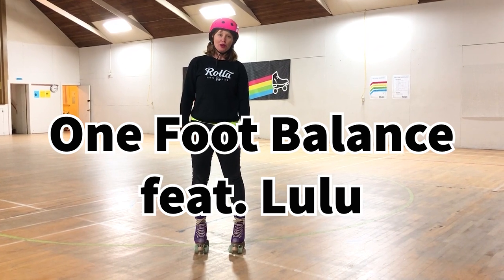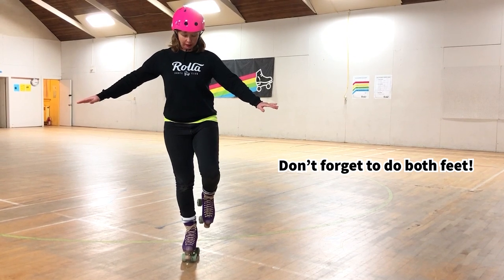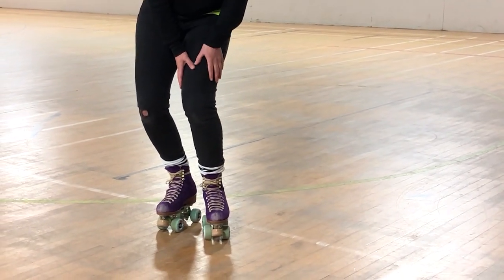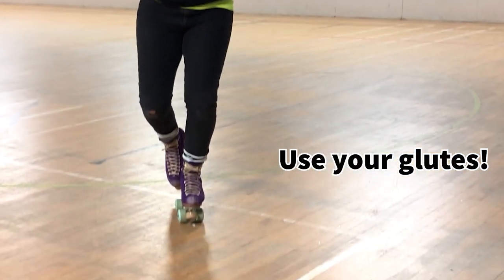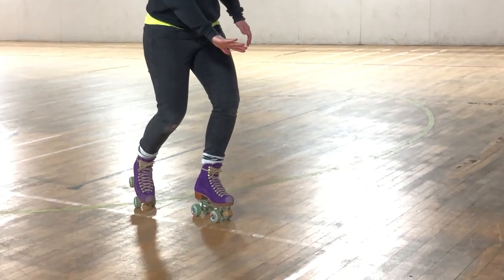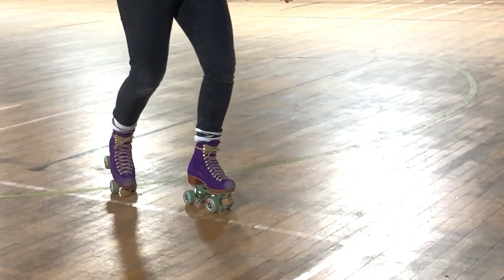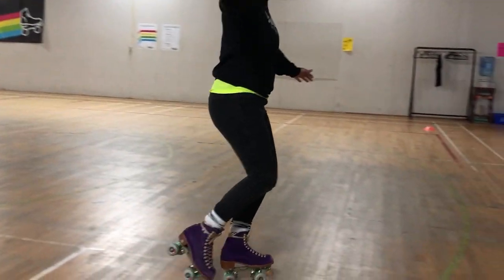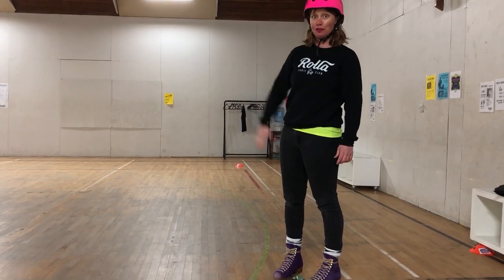How to balance on one foot in your rollerskates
Balancing on one foot on your rollerskates is central to almost any other rollerskating move you want to attempt. It's also a great way to build up leg and core strength!
Level One - Stationary one foot balance
Level Two - Gliding one foot balance
Level Three - Weaving one foot balance
Give it a go and post below in the comments how you did.  Happy Rolling!
This skill is great for people learning to rollerskate and beginner rollerskaters.